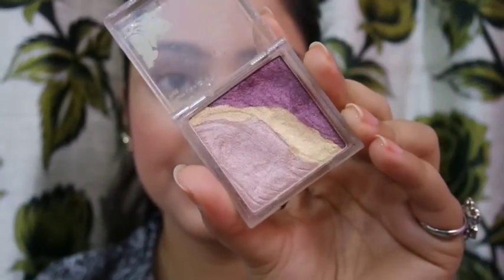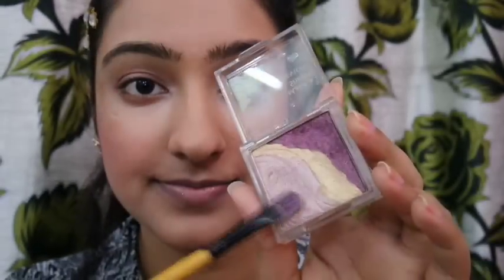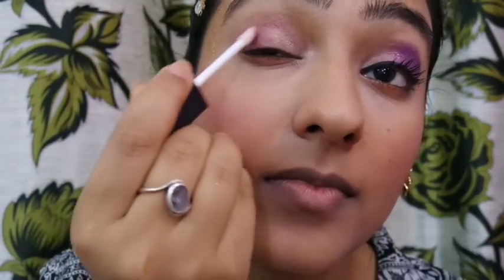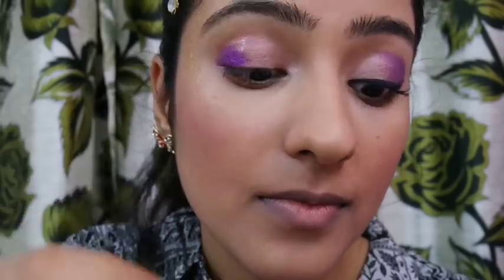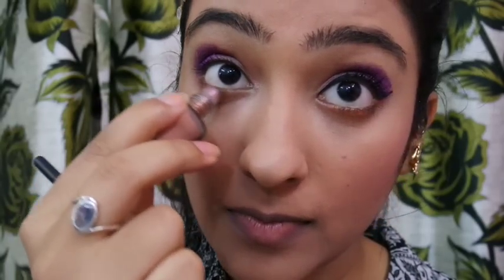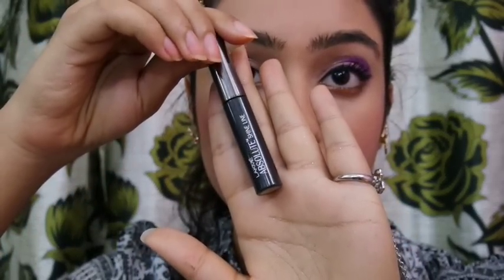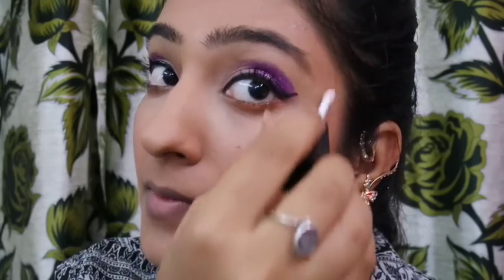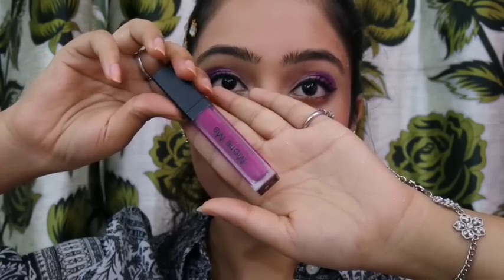PINK & PURPLE GLITTER MAKEUP | STAGE PERFORMANCE MAKEUP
a little glitter don't harm nobody!

^ OTHER CHANNELS ^